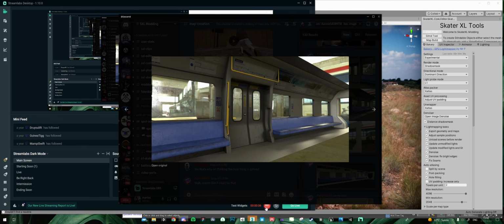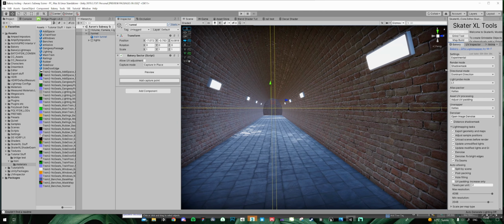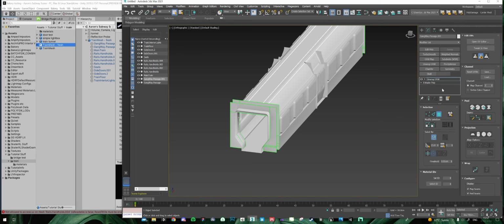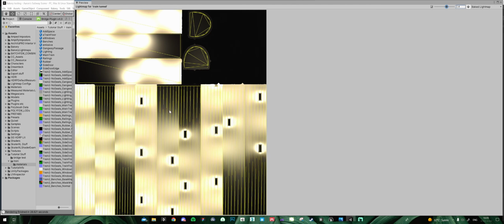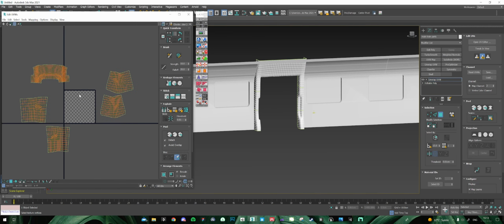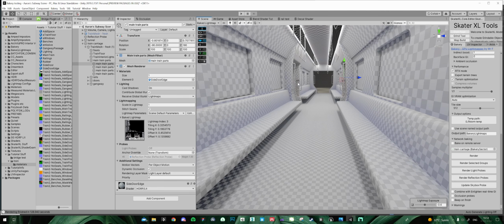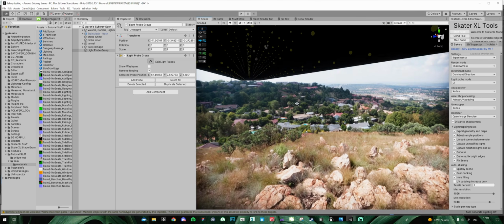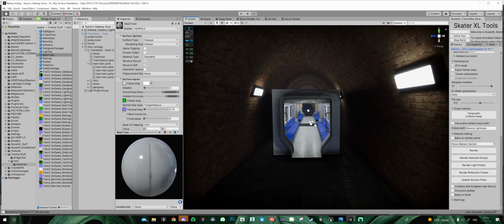Lighting in Unity HDRP with Bakery Lightmaps, Proper UVs, Light Probes and Reflection Probes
In this video I will be taking you over the baked lighting process in Unity HDRP from start to finish. We'll set up a scene, add light sources, bake lightmaps, diagnose and resolve issues amongst other things like baking reflection probes and light probes. We'll also look at using automated batch UV unwrappers, as well as finding the occasions where we'd want to create custom unwraps instead.

Another thing we'll  be making use of is Bakery Sectors and Bakery Lightmap Groups, which allow us to bake the lighting of small sections of our scene (fast) instead of baking the whole scene for each iteration we make (slow).

In this tutorial I use the following software:
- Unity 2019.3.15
- 3ds Max
- Autounwrapper for 3ds (I made some modifications to this script to only unwrap the lightmap UV channel, drop a comment if you'd like the script)